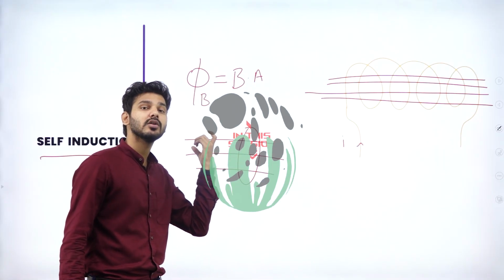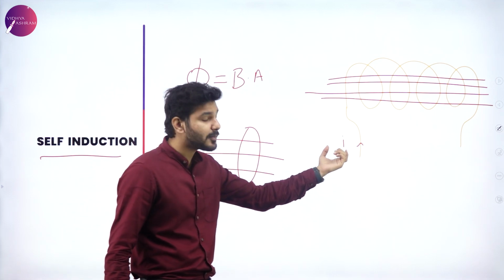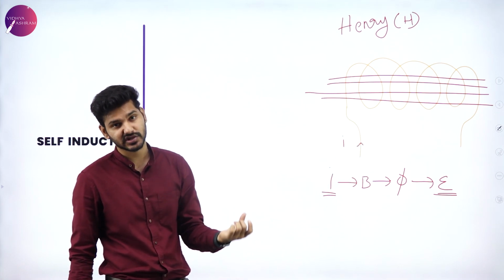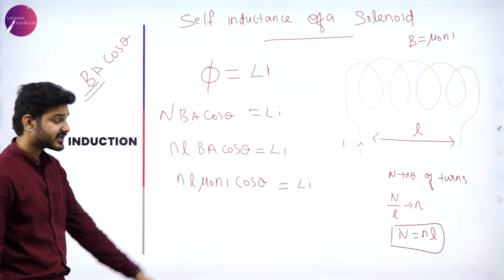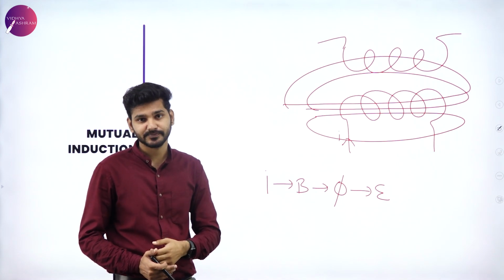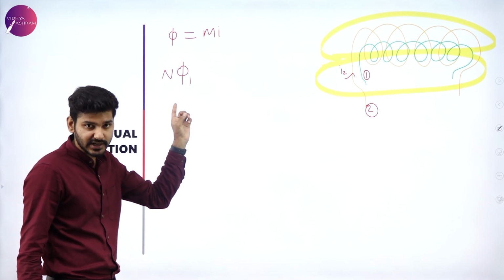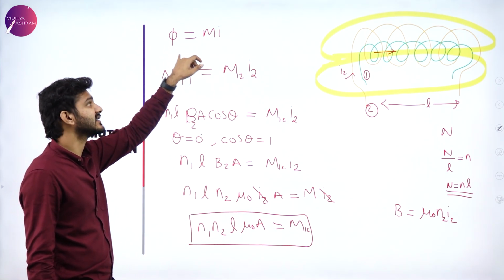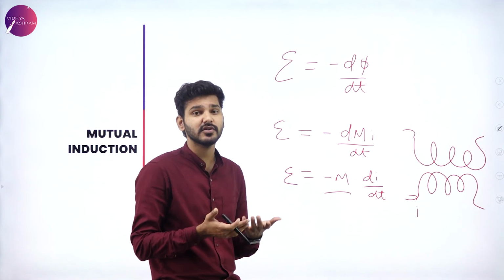DAY 27 | PHYSICS | II PUC | ELECTROMAGNETIC INDUCTION | L2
Class : II PUC
Stream : SCIENCE
Subject : PHYSICS
Chapter Name : ELECTROMAGNETIC INDUCTION
Lecture : 2